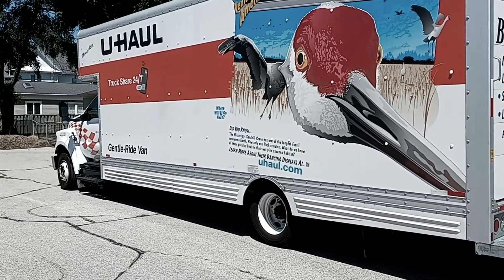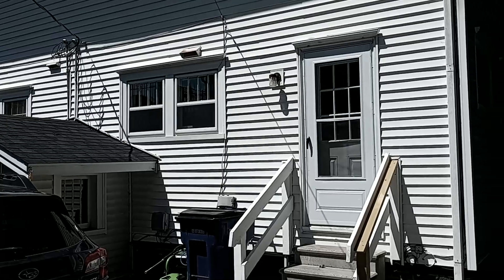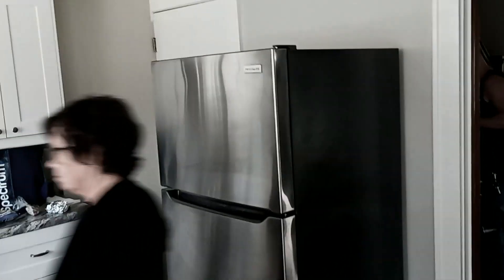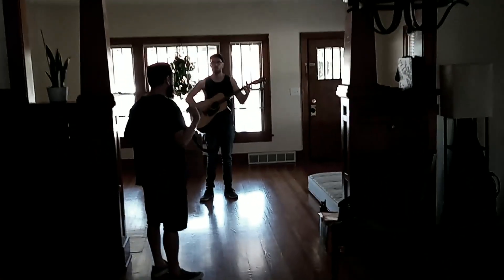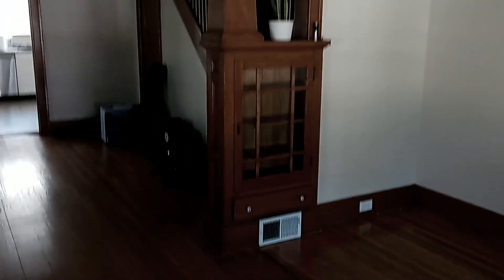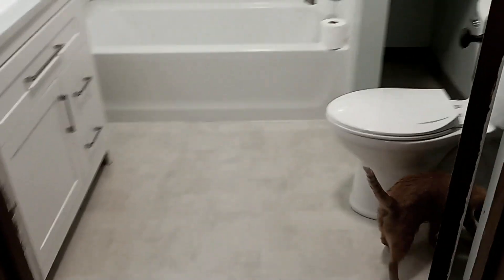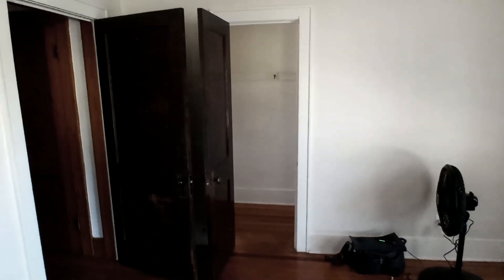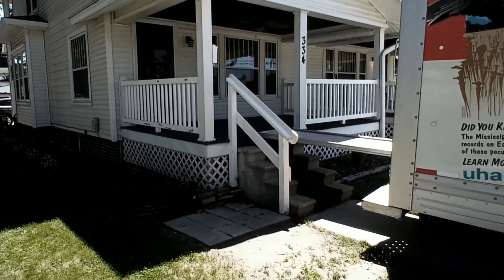LANDING IN OWASSO (The Relocating of Jason L. & Jonnie G. LaFave)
LANDING IN OWASSO
(The Relocating of Jason L. & Jonnie G. LaFave)

In July of 2024, Jason & Jonnie made the leap from the Nashville, Tennessee area to Mid-Michigan's town of Owasso. As parent's, we (John and Sally) accompanied them for their resettlement. This Video documents our arrival.
Video By: BuffaloRoam.